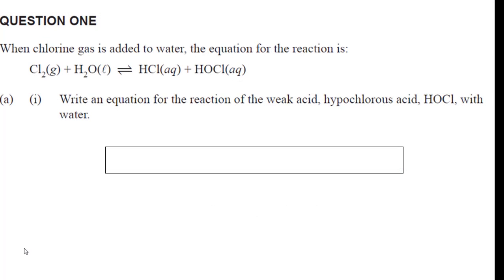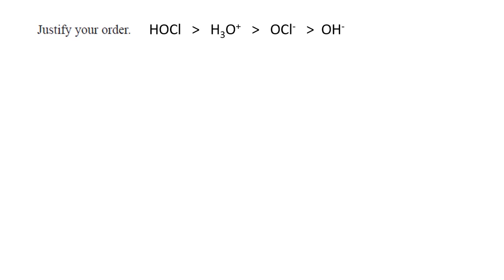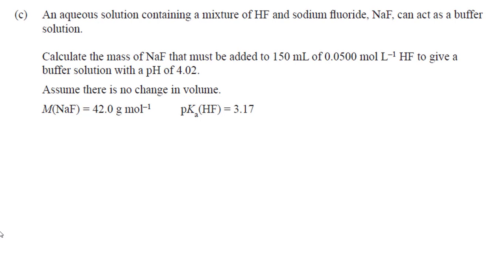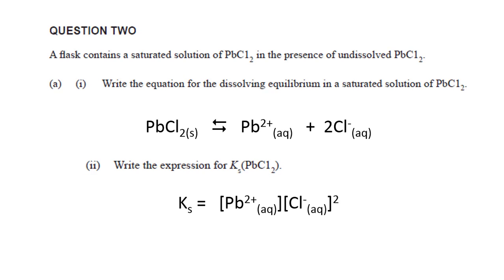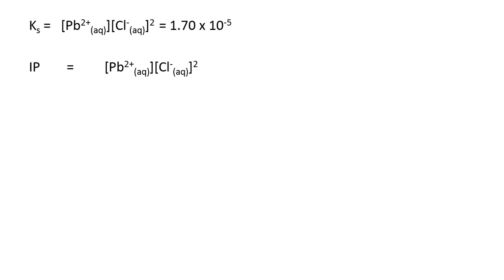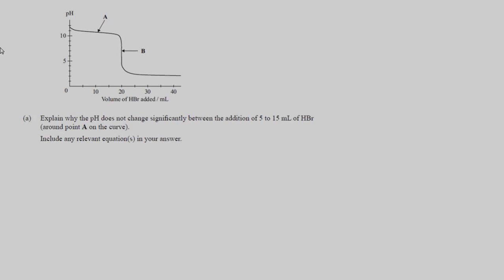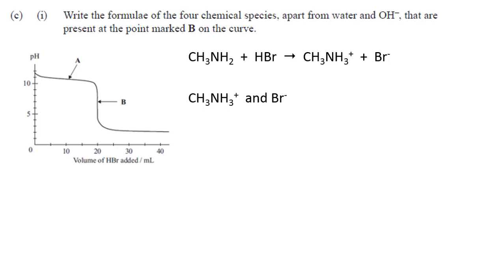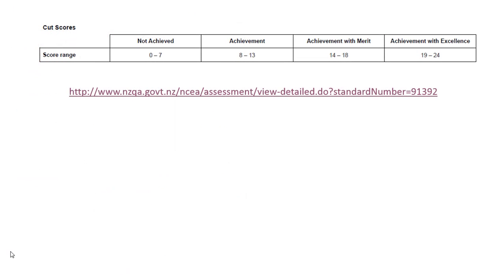AS 91392 NCEA Level 3 Chemistry 2014 Aqueous Paper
This video goes through how to answer the questions in the 2014 Aqueous Solutions paper.  As 91392.